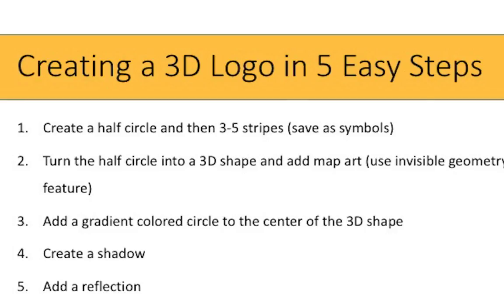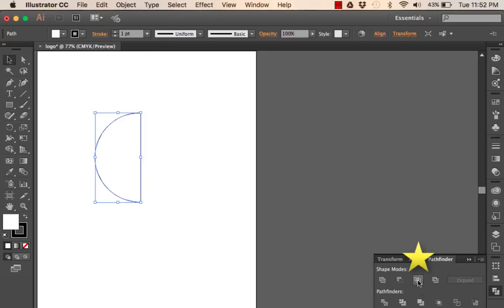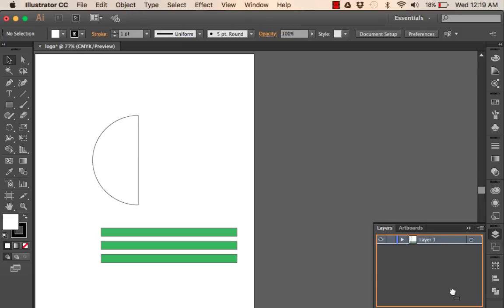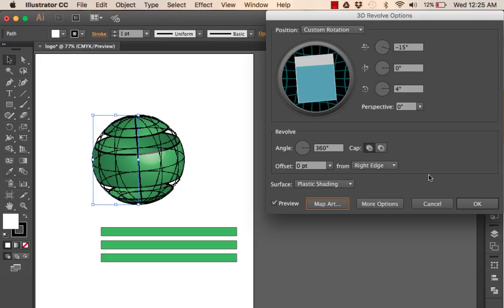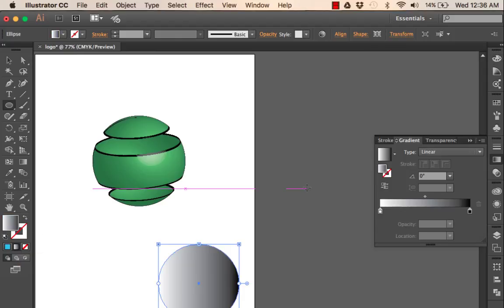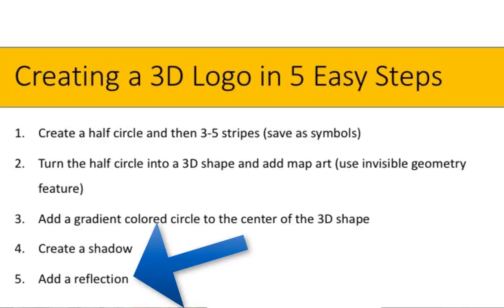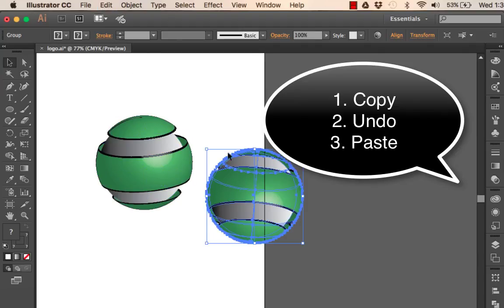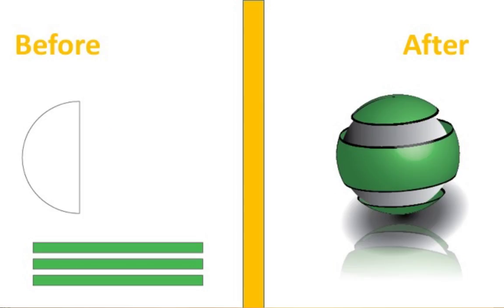Building a 3D Logo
Screencast recorded on Camtasia.